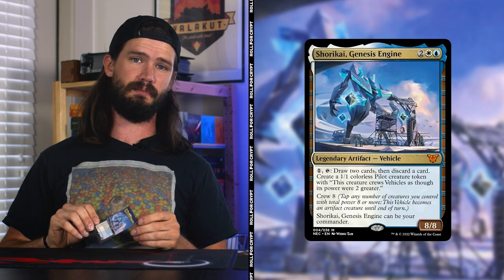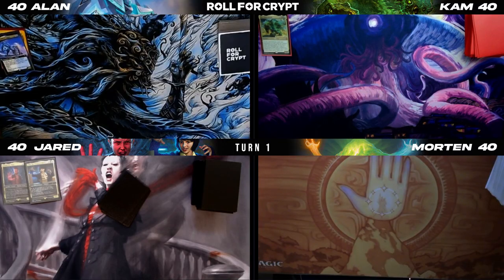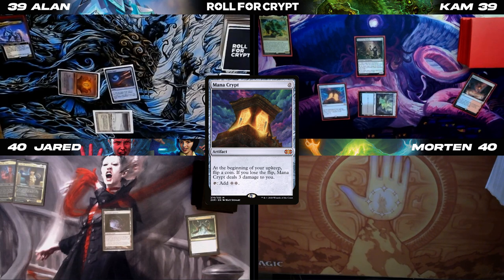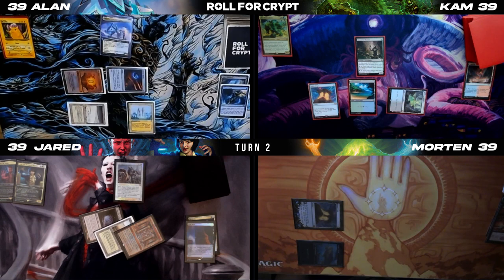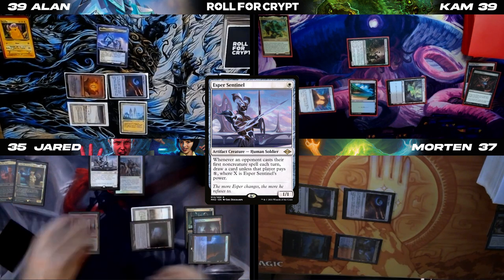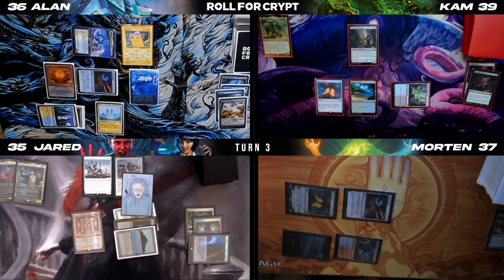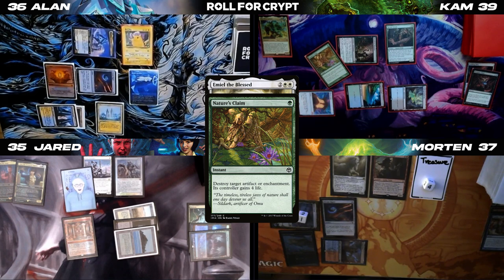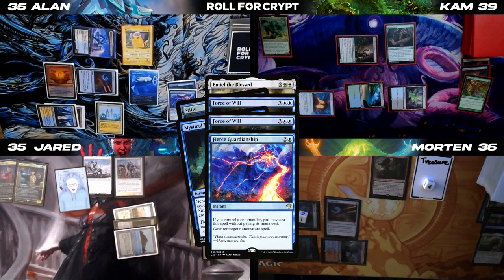Mimeoplasm vs Eleven/Mike vs Omnath vs Shorikai | cEDH Gameplay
This week we're joined by our patron Morten for some action over Spelltable... and as usual Kam and Jared get into the classic debate of "smart play" or "misplay."